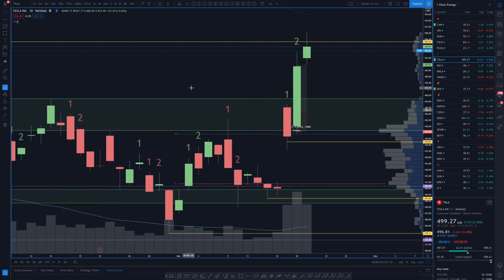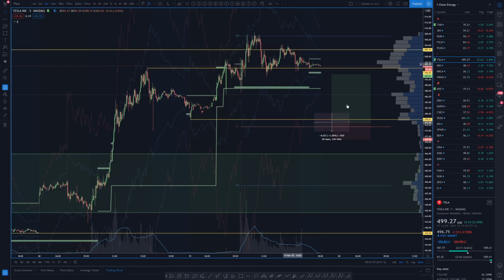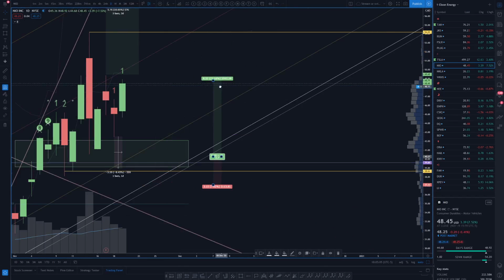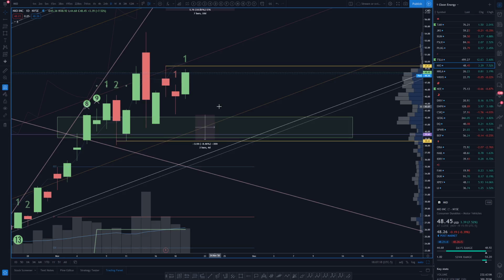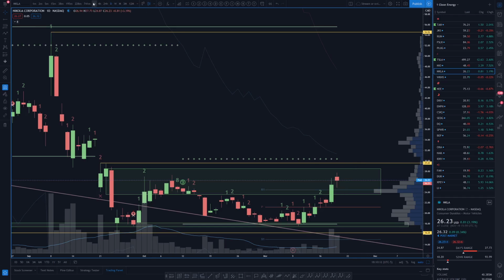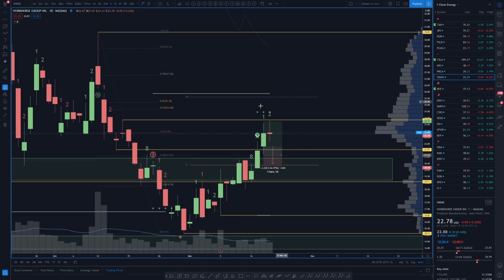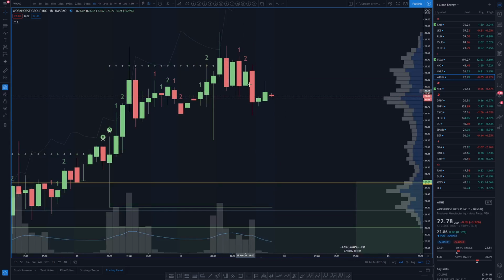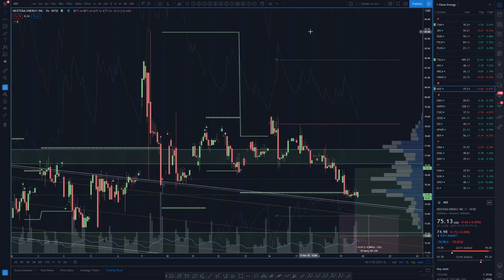$TSLA $NIO $WKHS $NKLA $NEE| Trade With Technical Analysis & Price Action (November 19th, 2020)